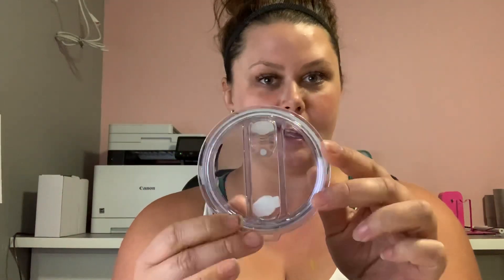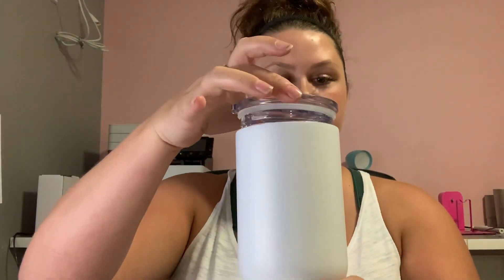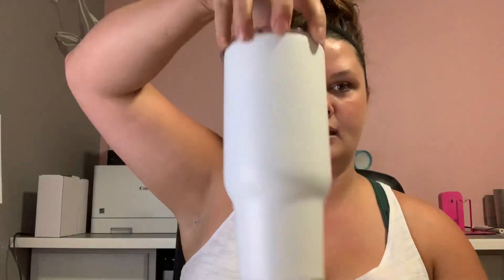The Steel Magnolia Lid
Learn how to properly put on the lid of a stainless steel tumbler and some helpful tips to preserve your lid! Troubleshoot some problems you may encounter.